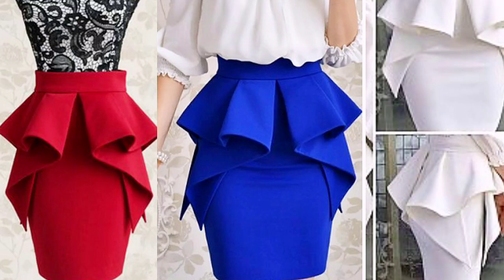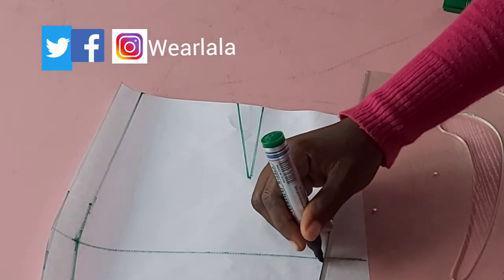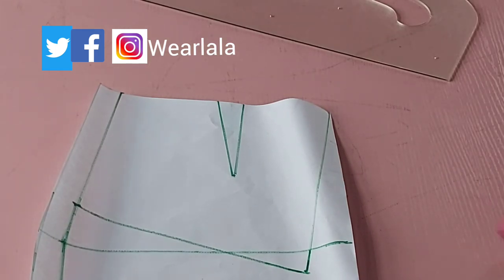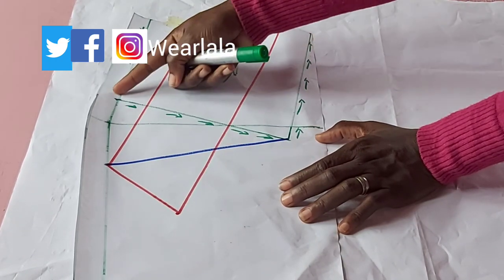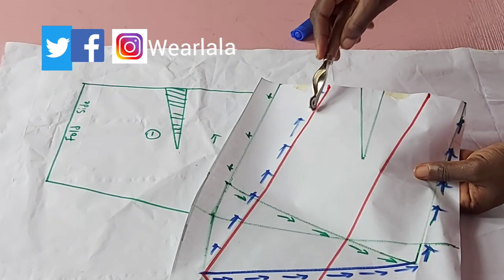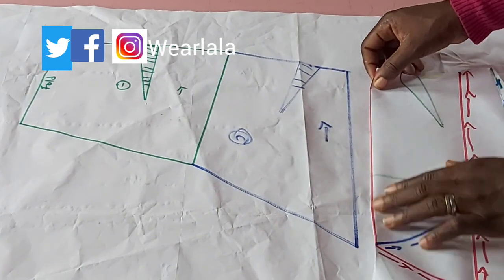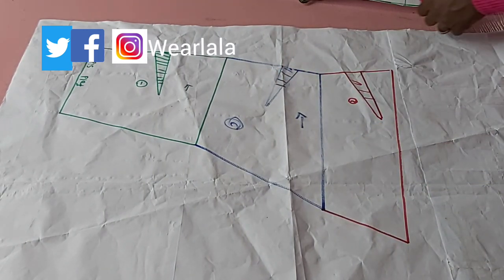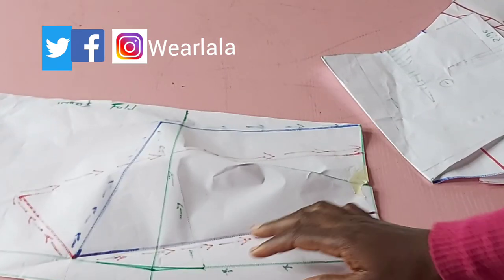How TO MAKE A DIY PENCIL SKIRT WITH CASCADES/ UNEVEN FLOUNCE.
This is a detailed tutorial on how to make a pencil skirt with cascades.

Pencil skirt, Skirt,
DIY skirt, skirt tutorial
Ankarastyles, sewing tutorial
How to cut and sew
DIY tutorial.